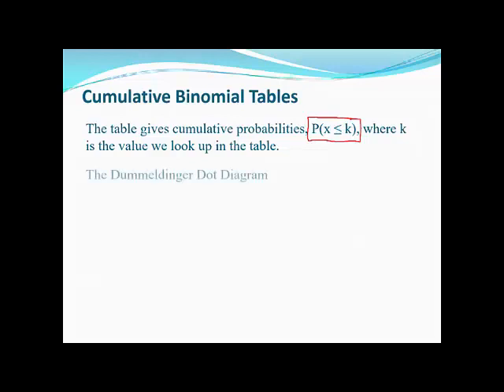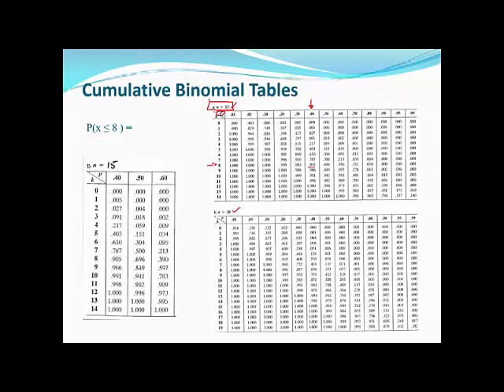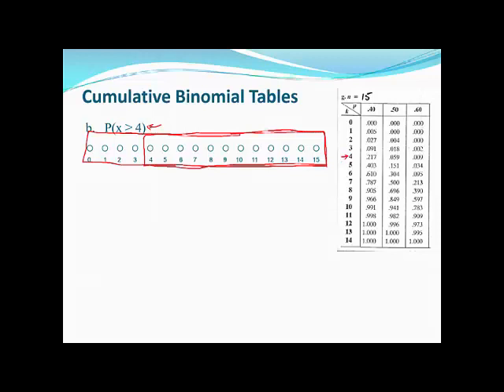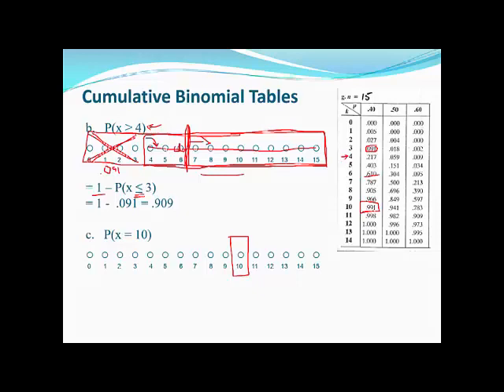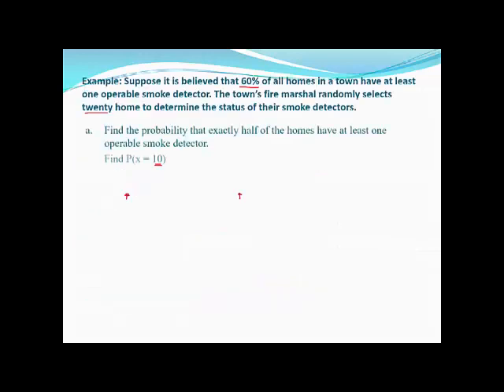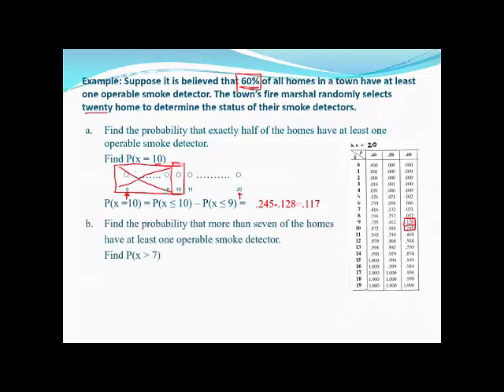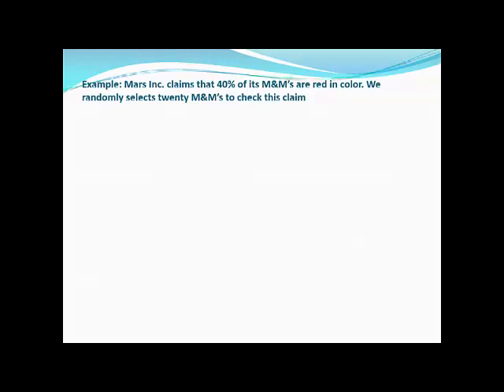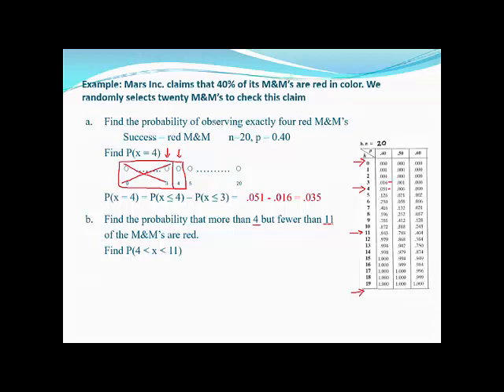Binomials Part 2